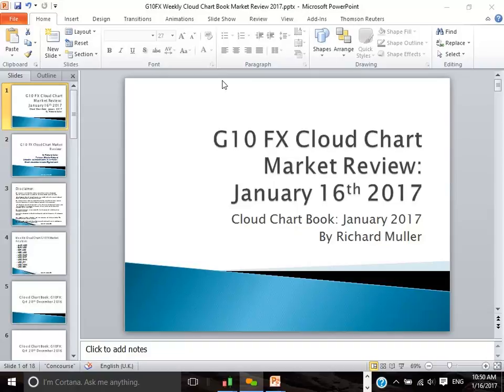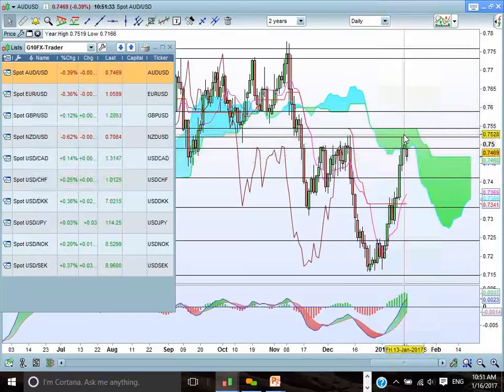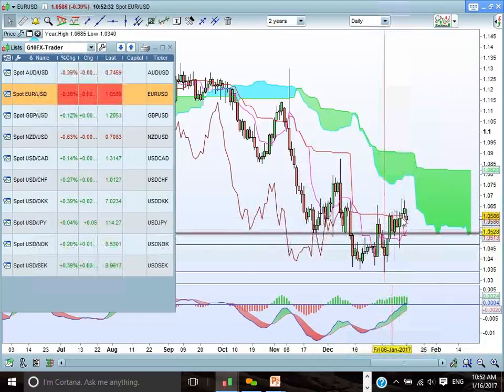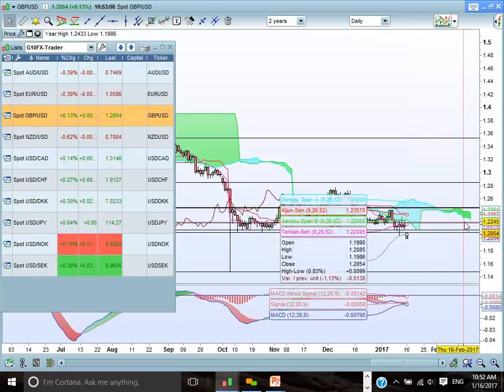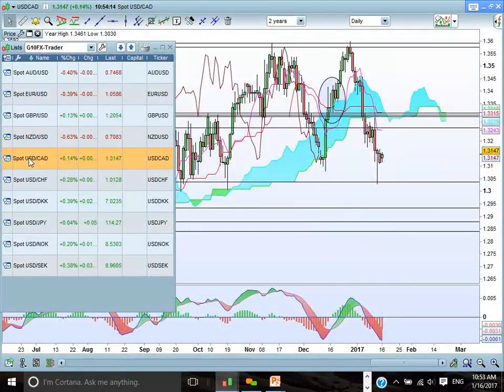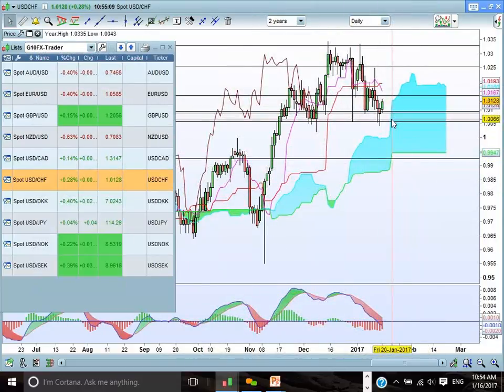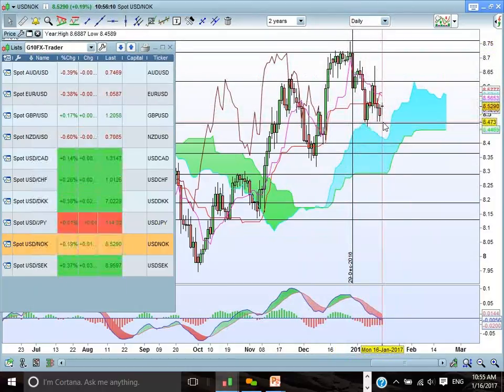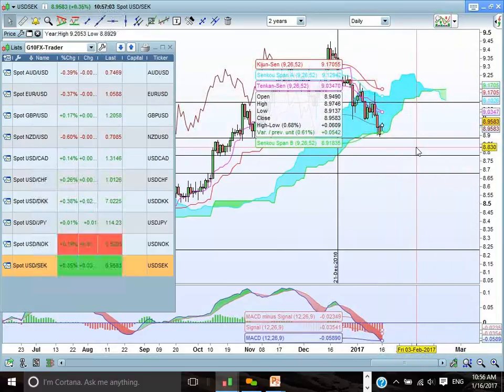G10FX cloud chart review 16th January 2016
This weeks G10FX cloud chart review:

 }AUD/USD

}EUR/USD

}GBP/USD

}NZD/USD

}USD/CAD

}USD/CHF

}USD/DKK

}USD/JPY

}USD/NOK

}USD/SEK